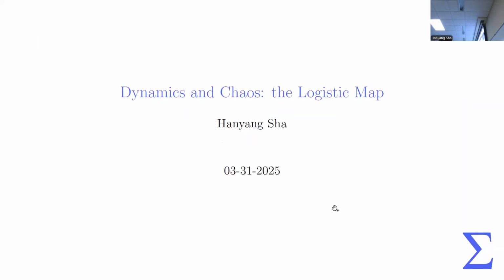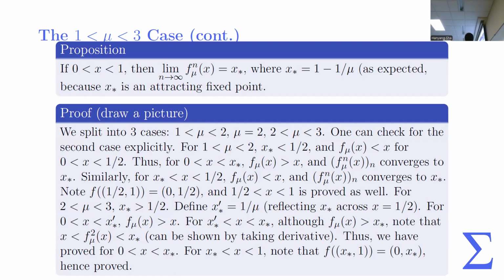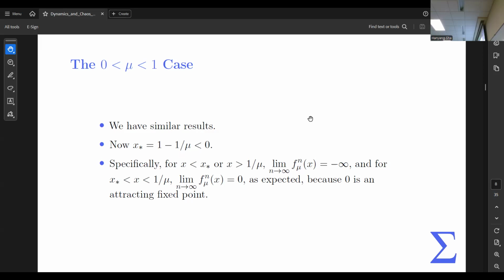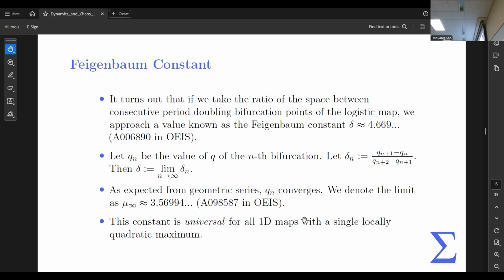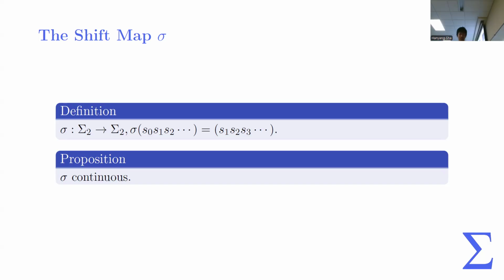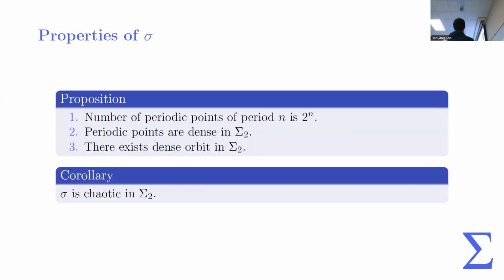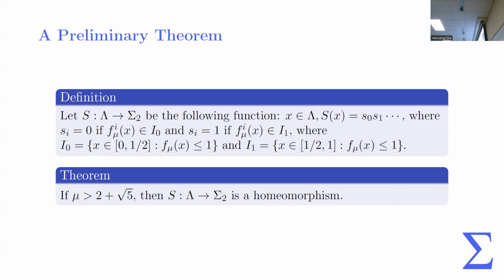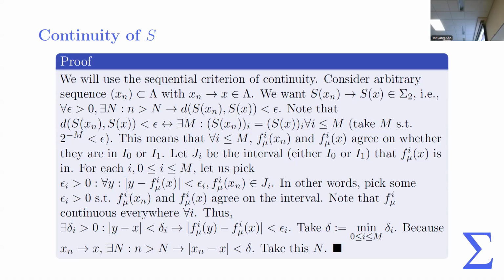[SP25] Meeting 6 - Dynamics and Chaos: the Logistic Map